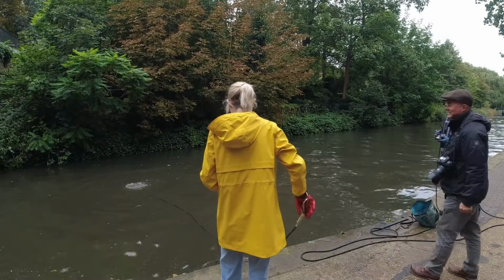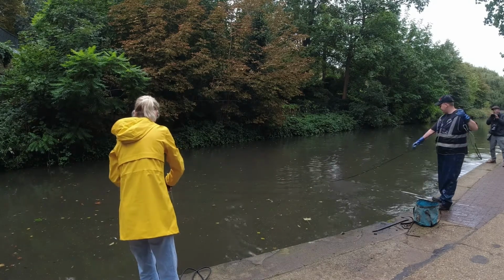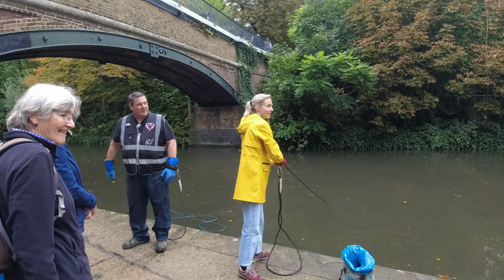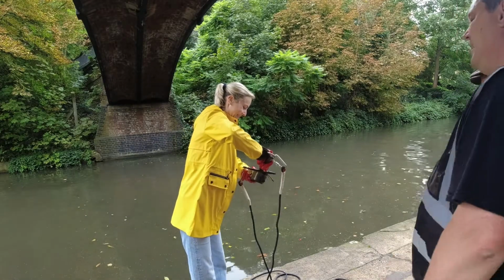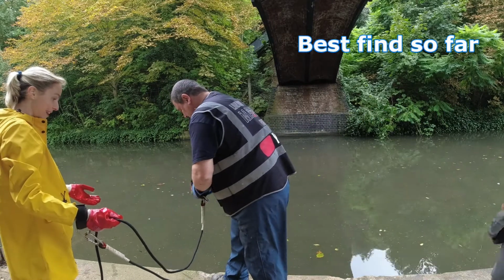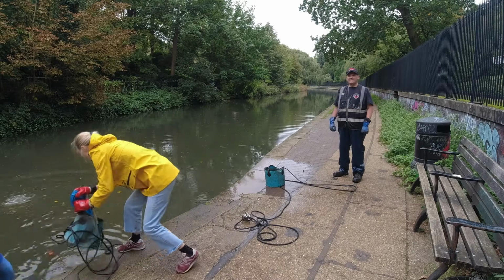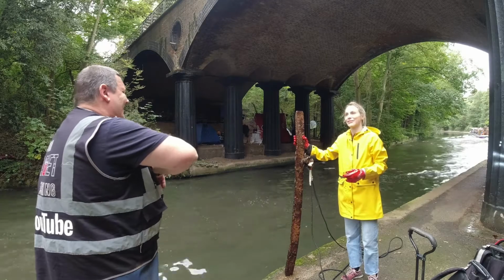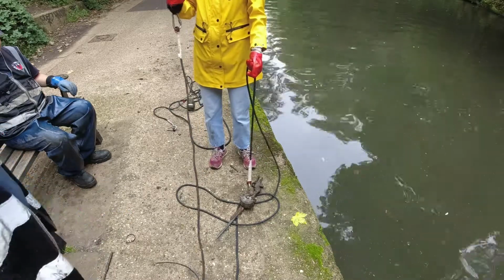London magnet fishing The Sunday Times Finds a Shooter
scrap man East London   Liam 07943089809